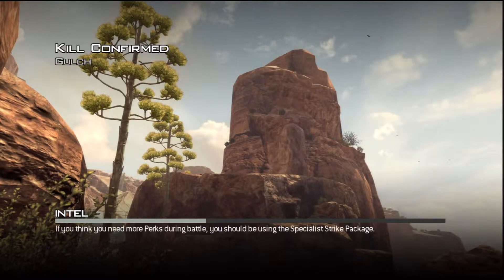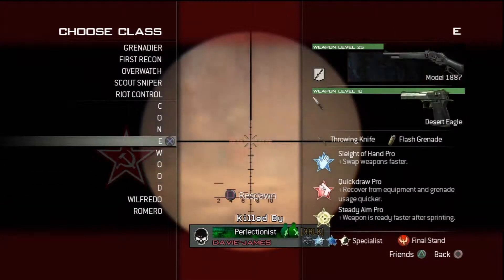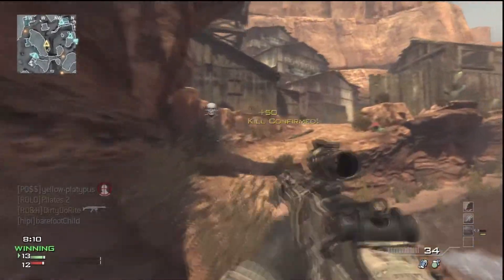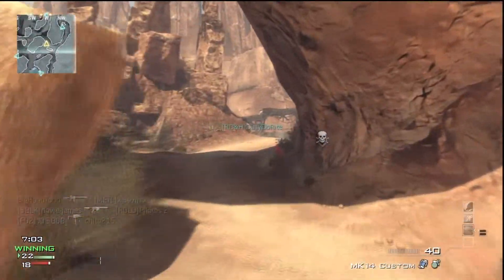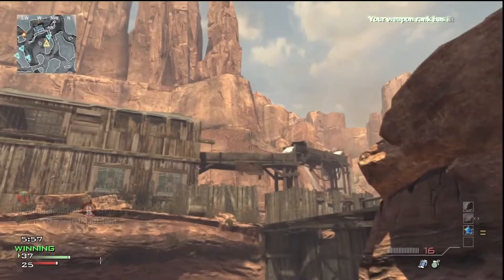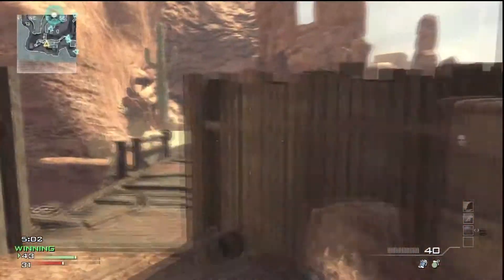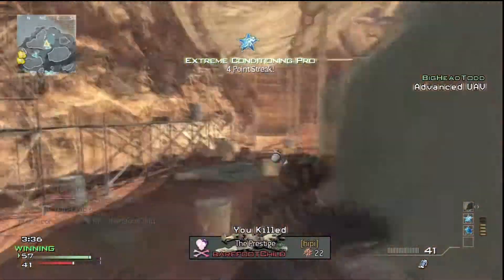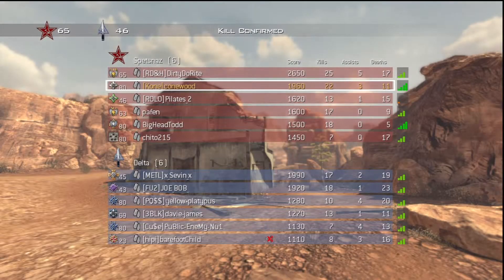Live Commentary on Gulch- Beautiful high roller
just a live commentary on Gulch!